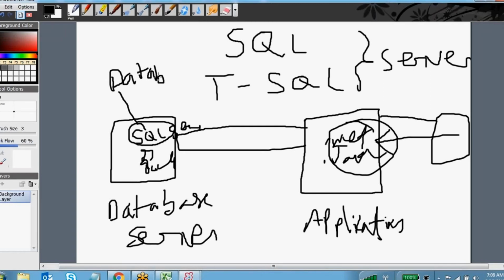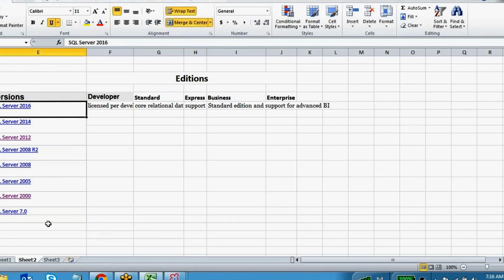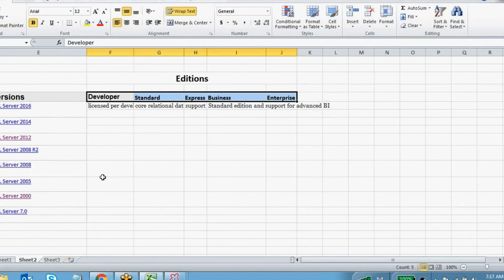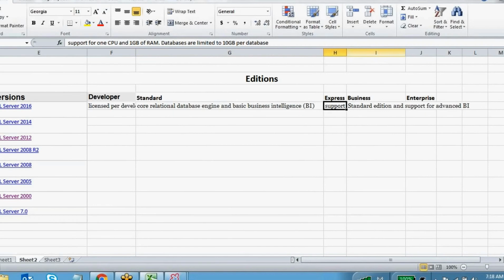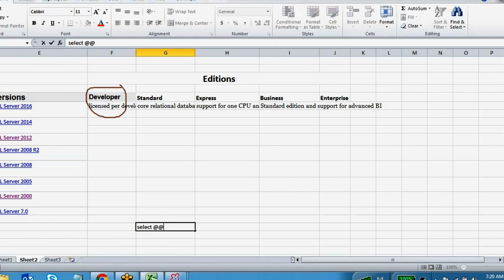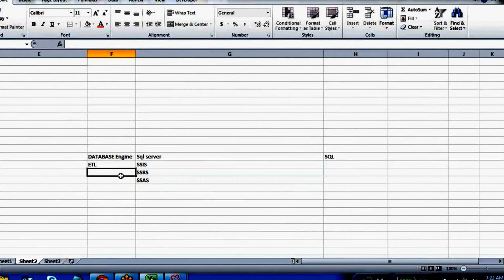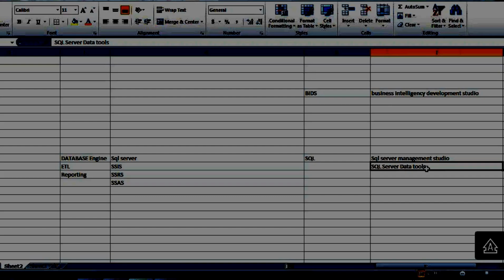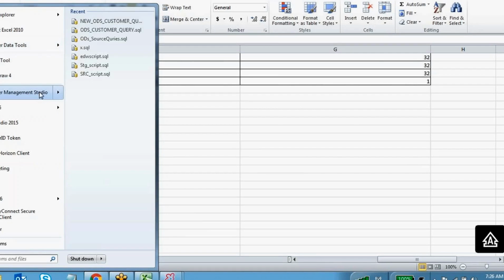INTRODUCTION TO SQL SERVER VERSIONS & EDITIONS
INTRODUCTION TO SQL SERVER DIFFERENT EDITIONS & VERSIONS

📍 ADDRESS
👉 KPHB,Hyderabad-500072